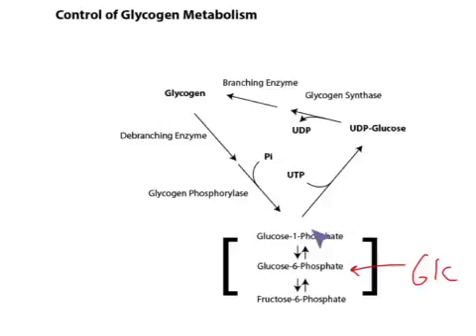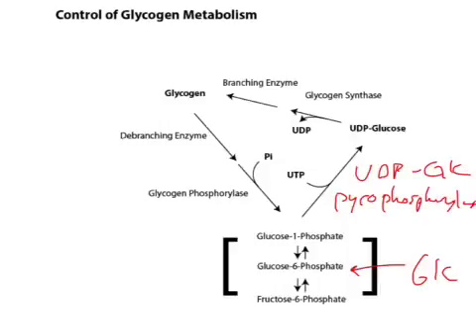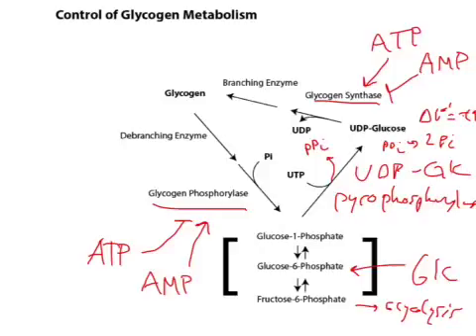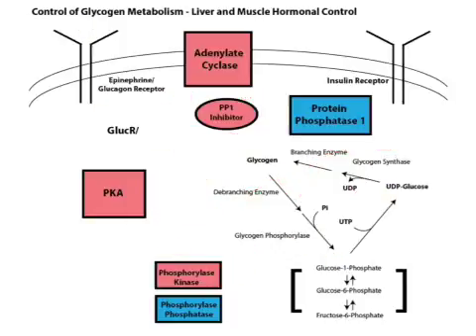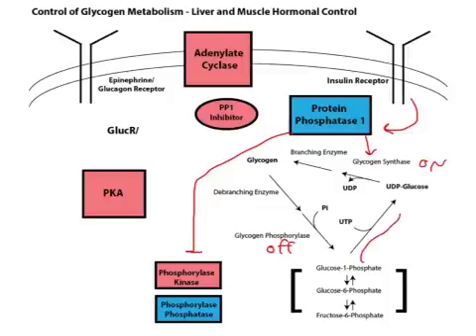CHEM 407 - Glycogen Metabolism - Control of Glycogen Metabolism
Here we discuss cell-autonomous and endocrine levels of control of glycogen metabolism as well as its integration with glycolysis.